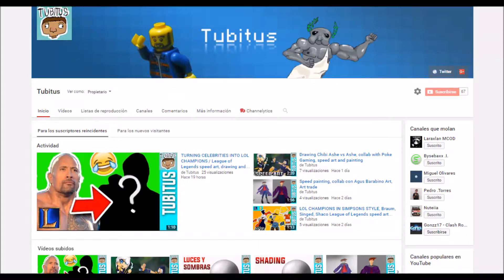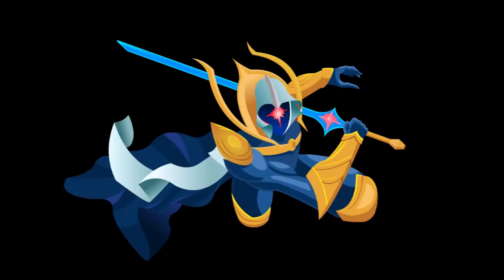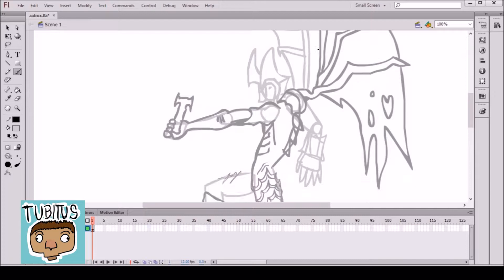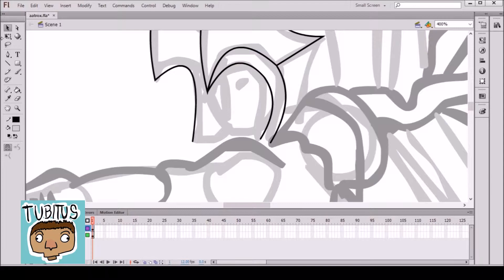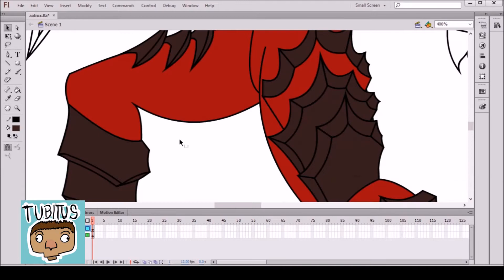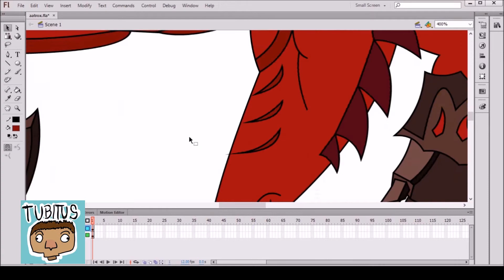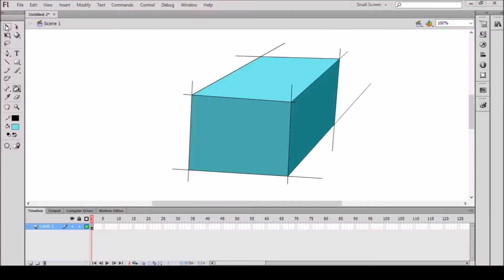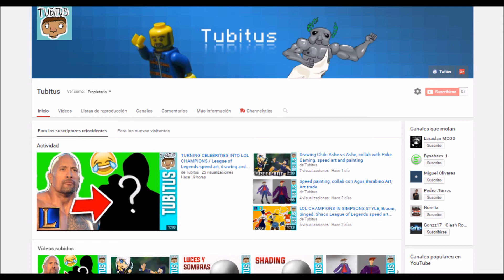How to draw and paint using a mouse in Adobe Flash tutorial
In this tutorial I will teach you how to draw or paint in adobe flash using only your mouse, without any graphic tablet like wacom tablets or anything